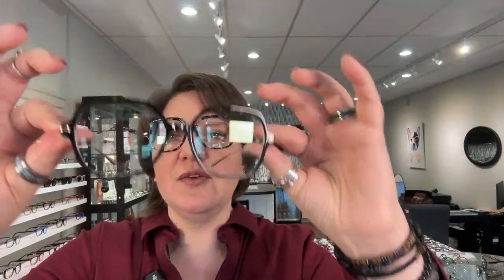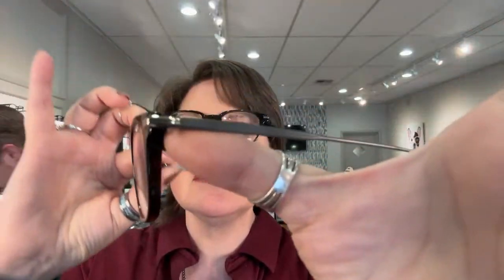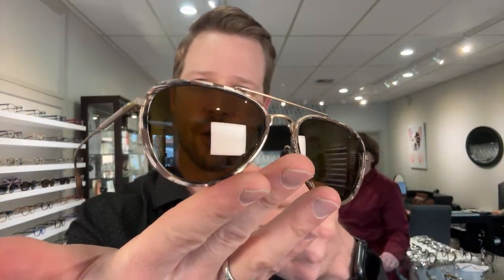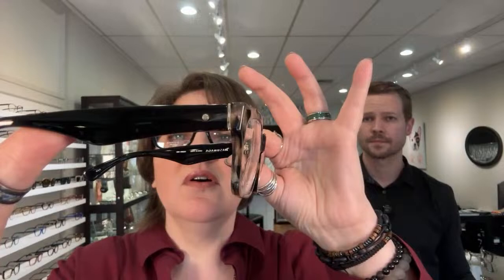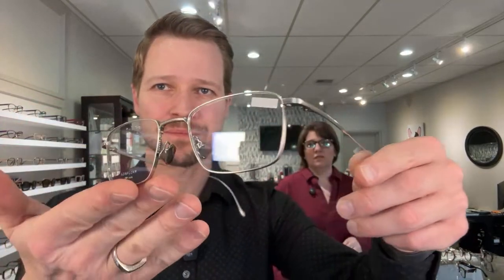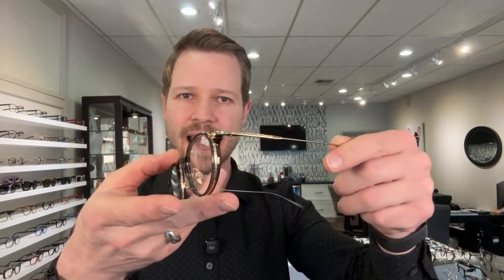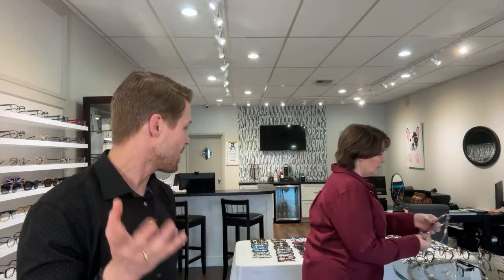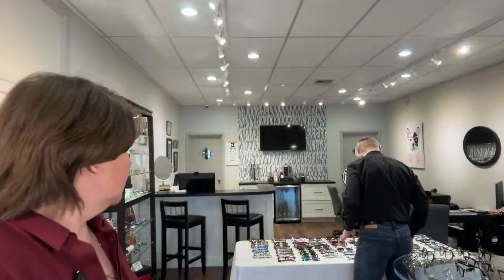Masunaga Spring Summer Release Plus A Quick Look at the Spring Sale Frames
New Spring Summer drop from Masunaga plus the Hicks Brunson Eyewear Spring Sale sale has begun.  We'll show you a preview of some of the styles on sale.